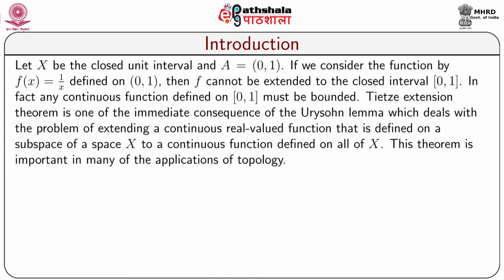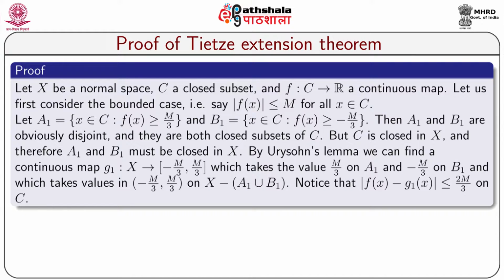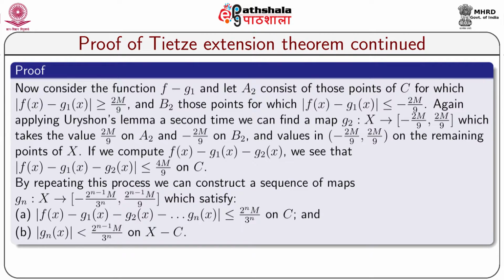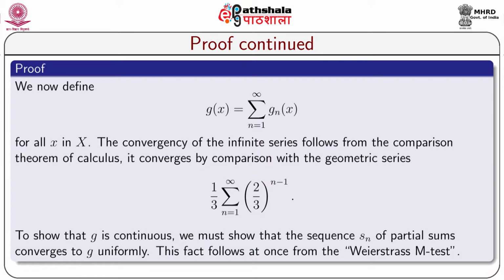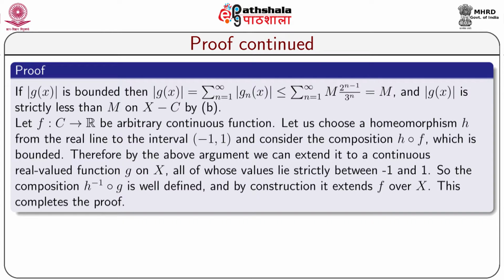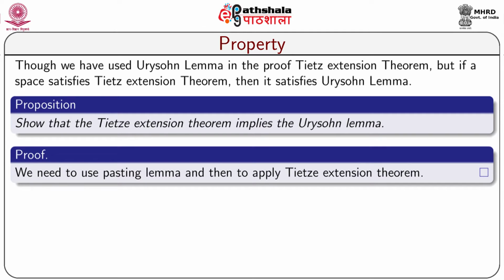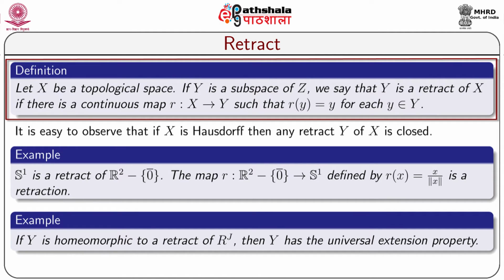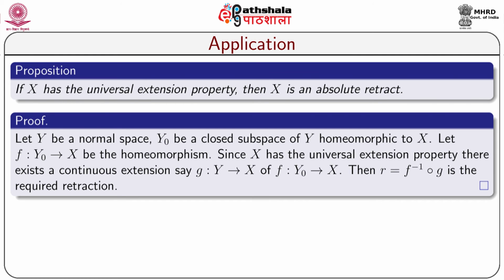math p5 Chapter 3 Module 5